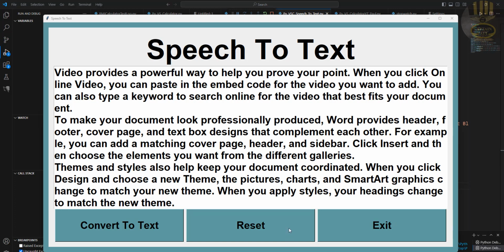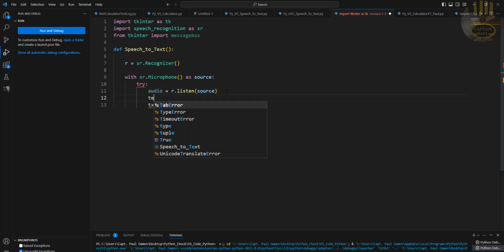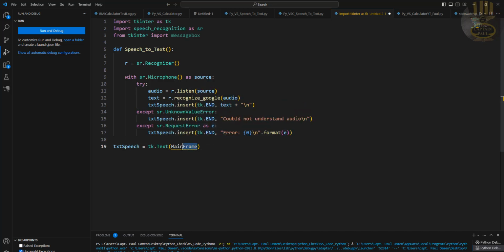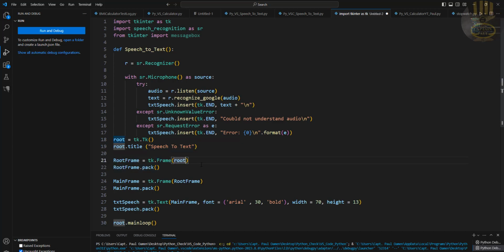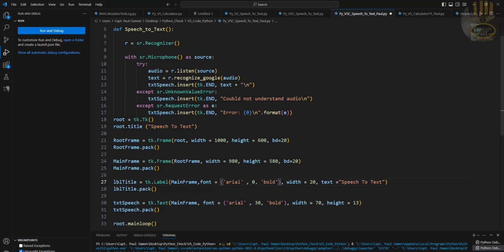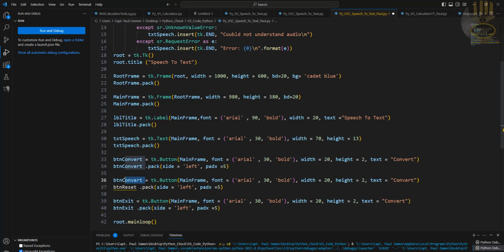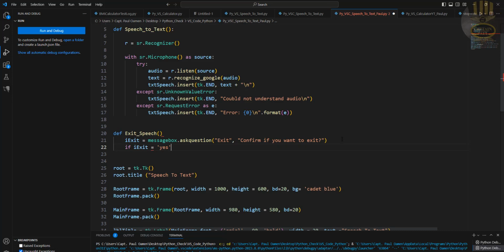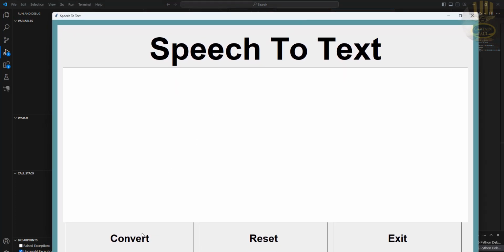How to Create a Speech To Text in Python Using Visual Studio Code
Channel Members can Download the Speech To Text in Python Using Visual Studio source code and modify it for their own personal use. Plus one other source code per month. Total - 2 Source codes Per Month, only: